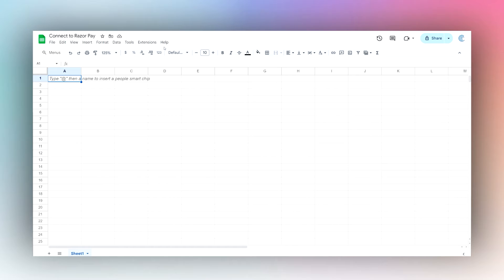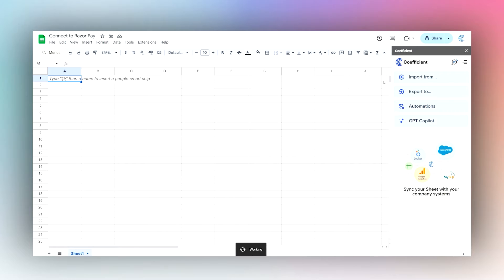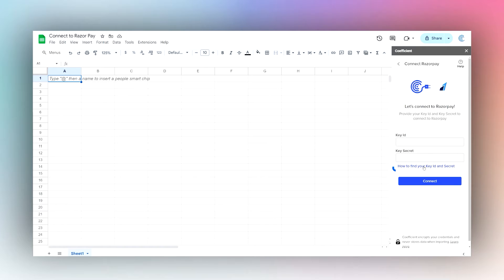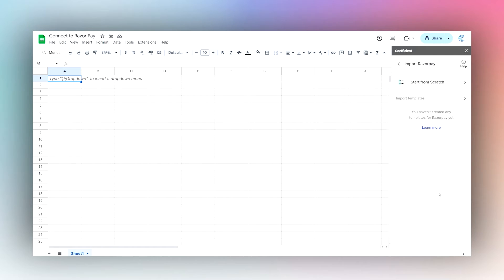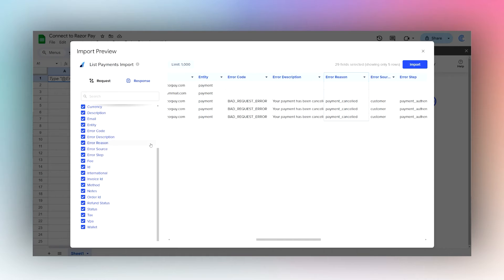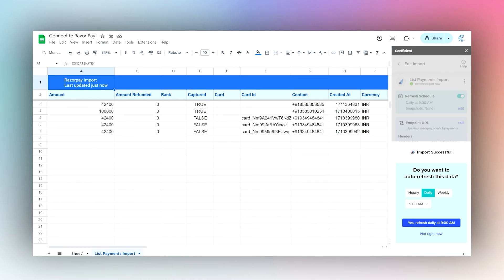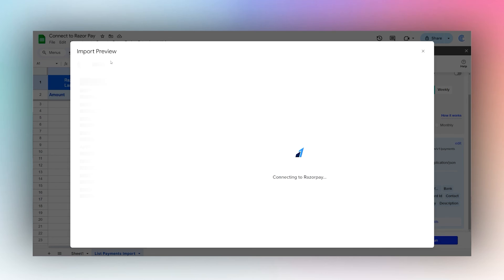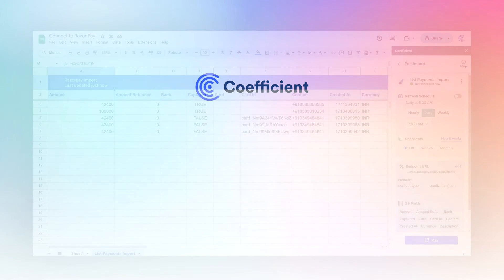How to Connect Razorpay to Google Sheets or Excel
Connect Razorpay to Google Sheets or Excel with Coefficient in under a minute.

Coefficient enables you to sync custom data from different data sources like your ad platforms, CRM, database, payment platform, and more into Sheets or Excel with no code or SQL skills required.

Transform your spreadsheet into a live canvas for your Razorpay data in just a few minutes. Pulling data from Razorpay manually? You can automate that and so much more.

Want to learn more about what you can do when you connect Razorpay with your spreadsheet?